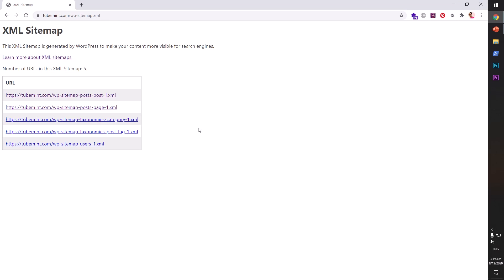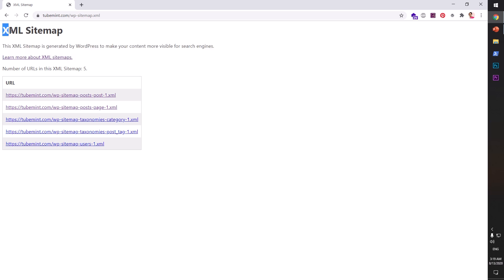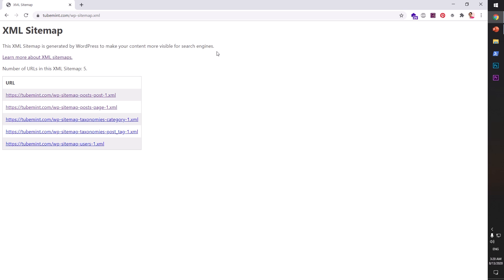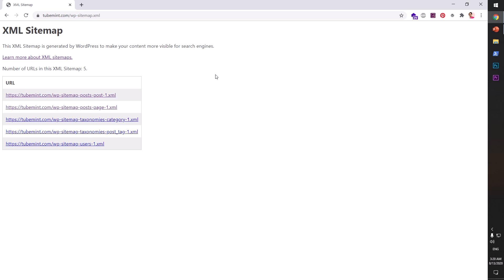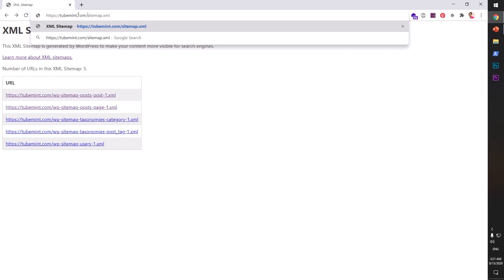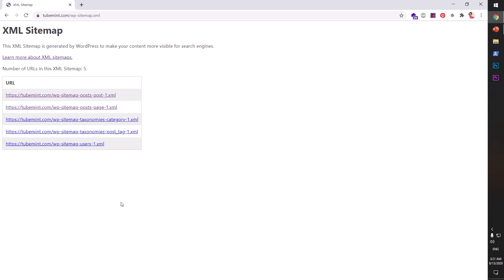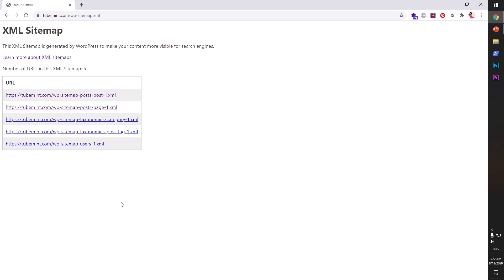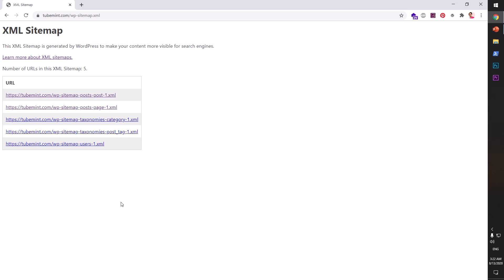How to Enable WordPress 5.5 XML Sitemap and Should you?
How to Enable WordPress XML Sitemap and Should you?